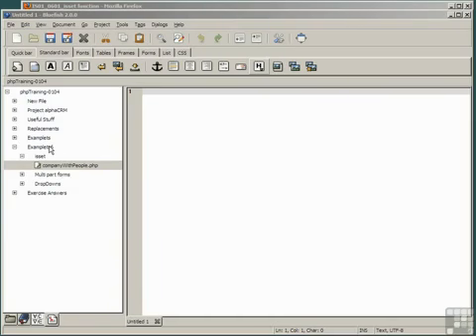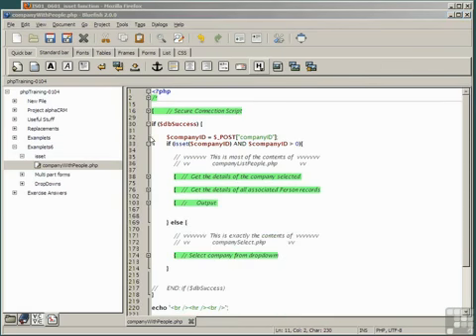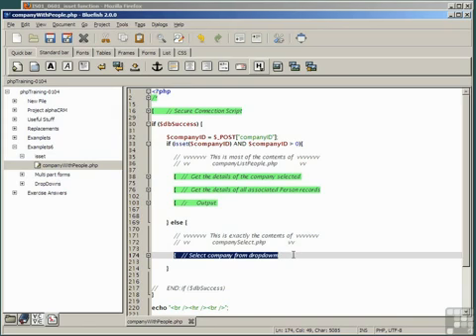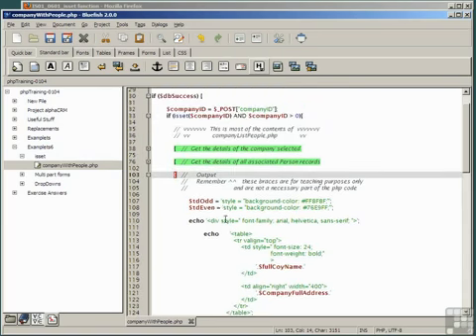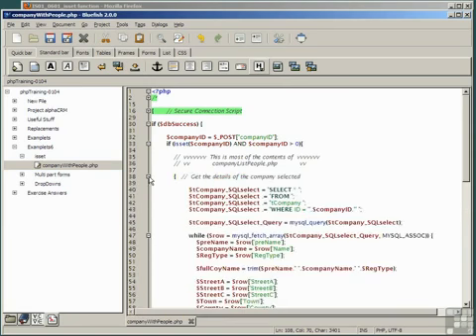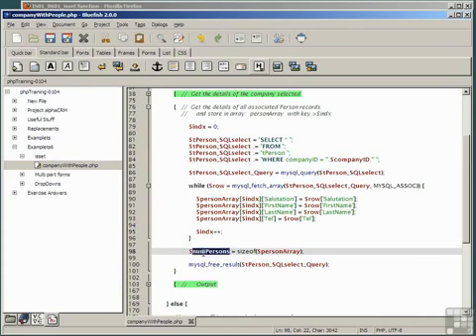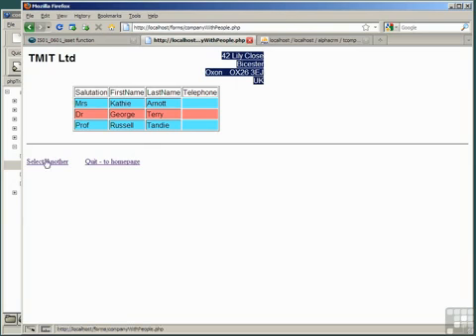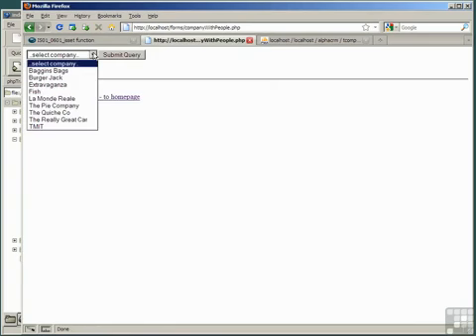Beginner PHP and MySQL Tutorial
Lecture 69 - Using One Page To Process Forms - Part 2